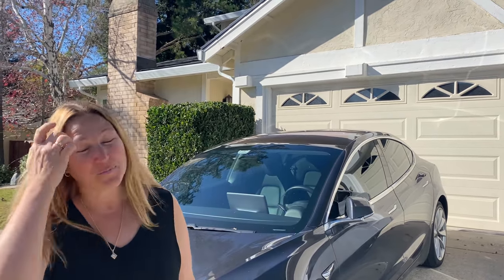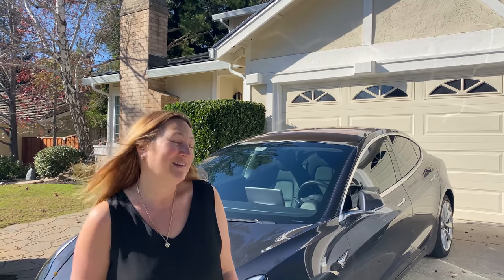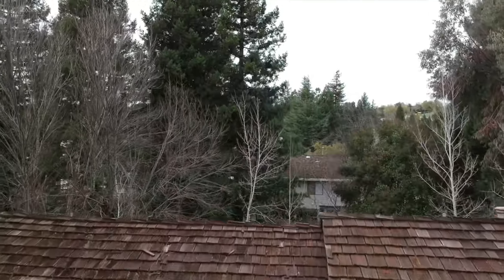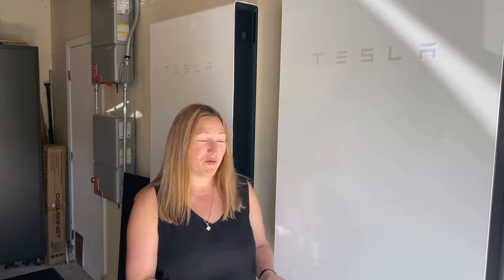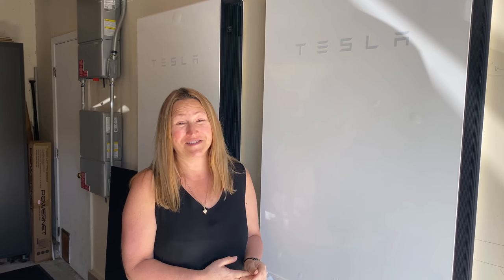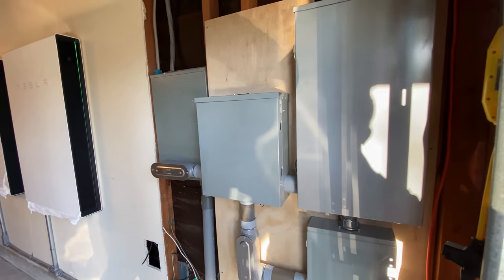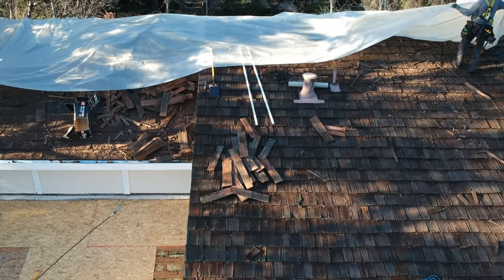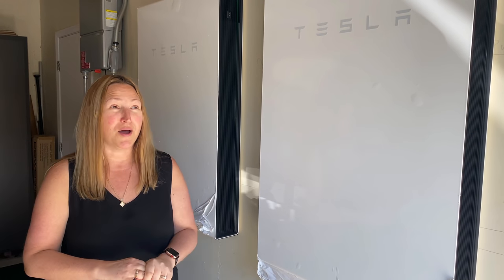Tesla Solar Roof V3 Installation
Tesla Solar Glass V3 installation video. Tesla Solar Roof version 3 installed in San Ramon, CA. We had Tesla install a new Solar Roof in January 2020. This video details the steps involved in the process of installing this new technology!